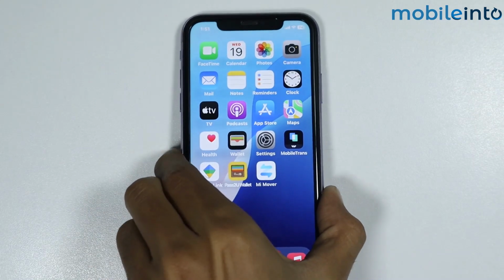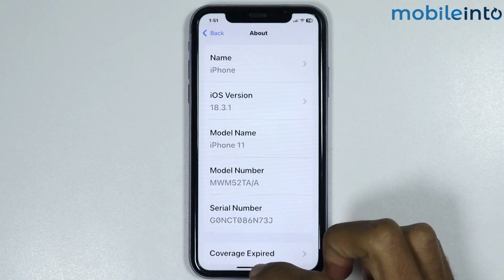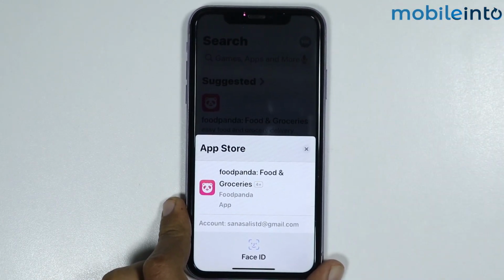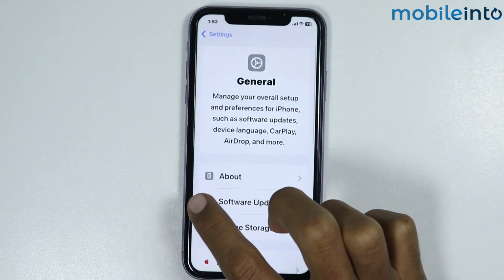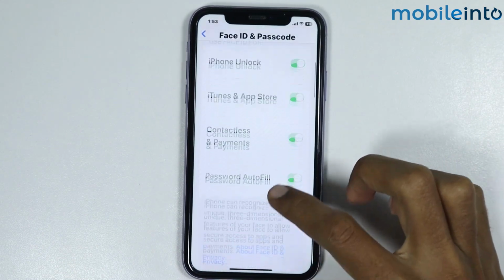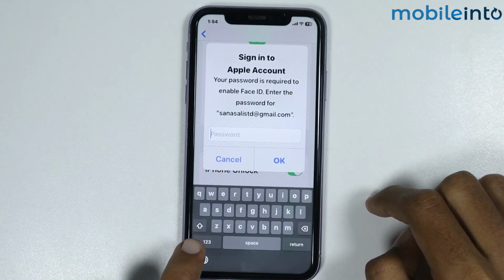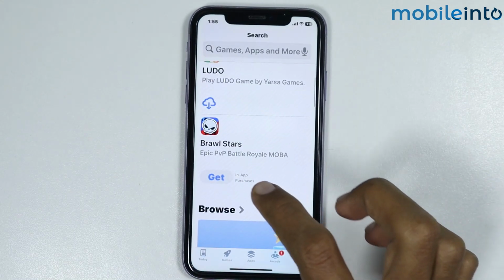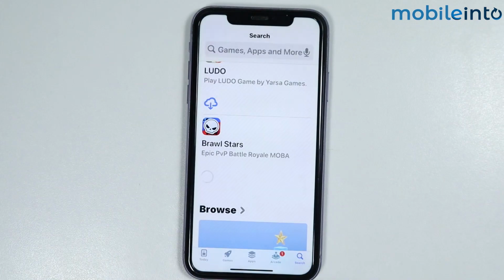(iOS 18) How to Add Face ID on Apps in iPhone - Lock Apps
How to add face ID on apps in iphone. Want to lock apps using face id on apps in iphone, follow these steps.